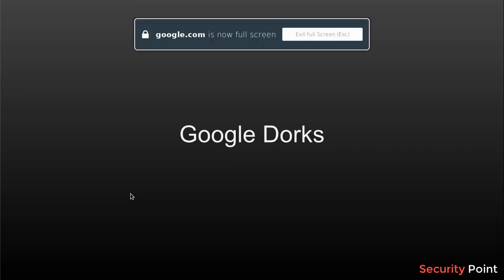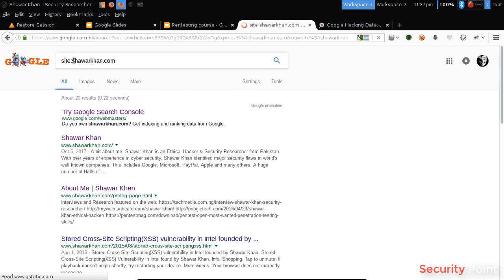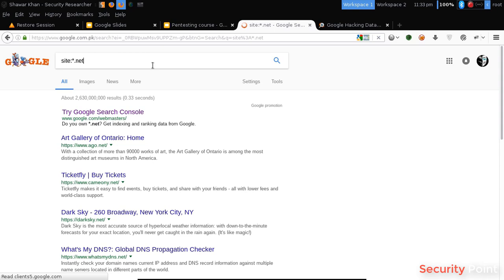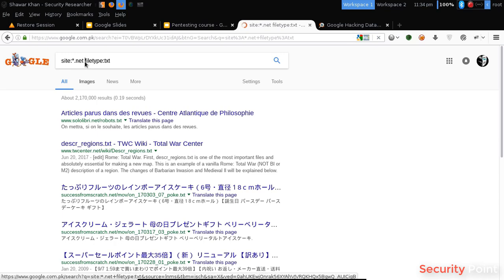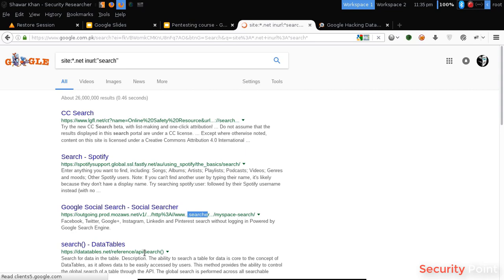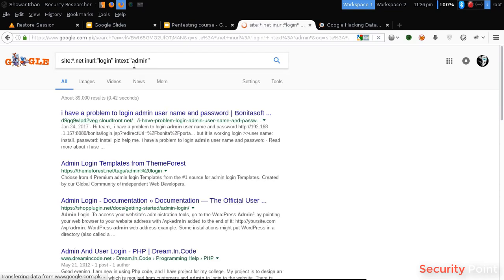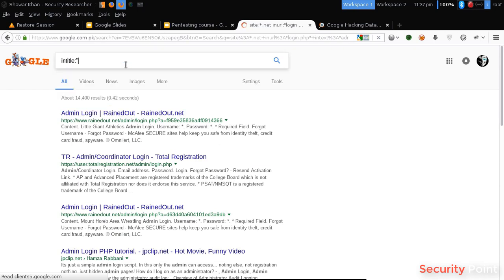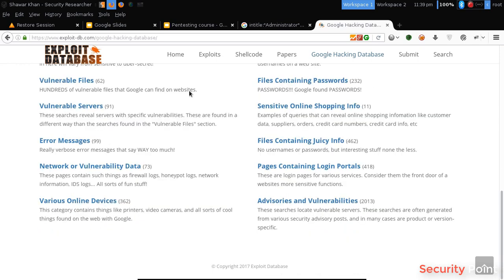03-Module: Information Gathering|Part 2.GHDB| Web Application Penetration Testing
In This Video we will learn about how to use Google Hacking Database for Information Gathering.
In this method we can find different type of links, Directories and many more about the Web Application.